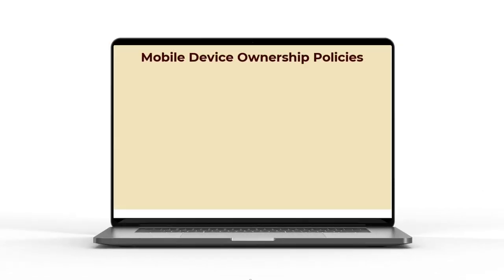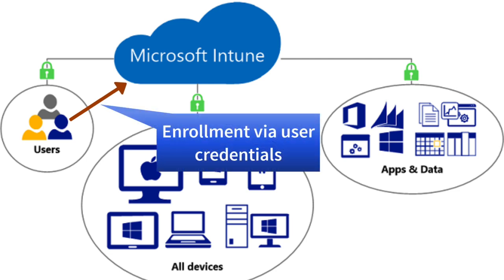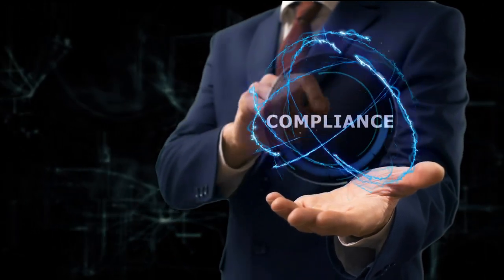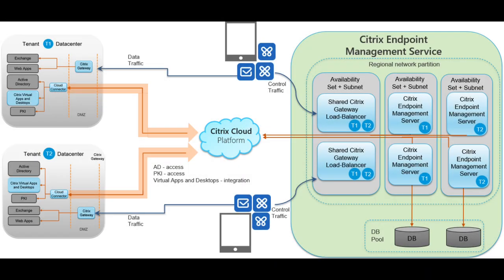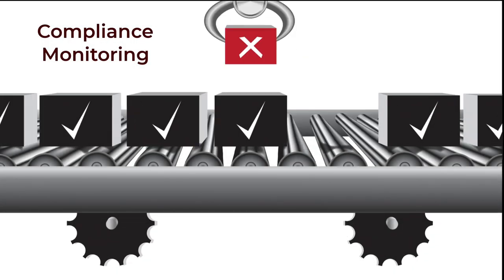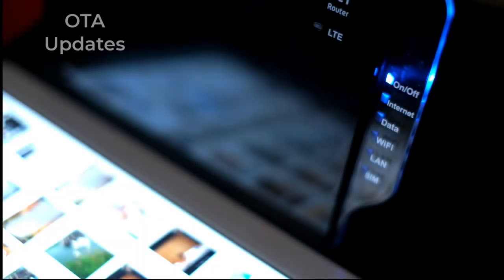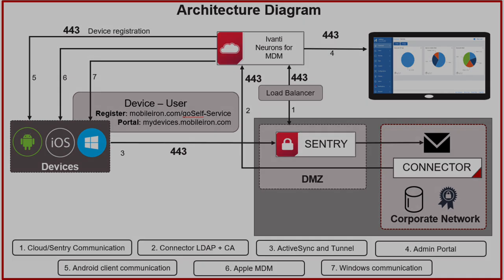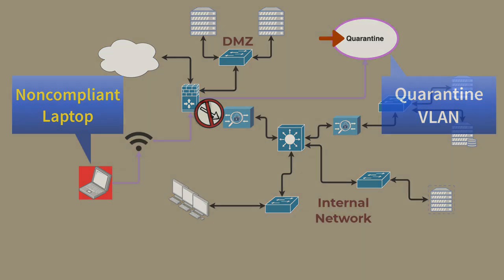Mobile Device Management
Mobile Device Management (MDM) solutions are essential tools for organizations aiming to maintain control over their mobile devices. These solutions are versatile, capable of managing devices under various ownership models, including

• Bring Your Own Device (BYOD)
• Choose Your Own Device (CYOD)
• Corporate-Owned, Personally Enabled (COPE)
• Corporate-Owned Business-Only (COBO)

MDM ensures that regardless of the device ownership policy, organizations can enforce consistent security and management policies and protocols across all devices.

Table of Contents:
00:00 - Introduction
00:29 - Mobile Device Ownership Policies
01:09 - Purpose of MDM
01:23 - Device Enrollment
02:07 - Device Configuration
02:49 - Security Management
03:28 - Application Management
04:08 - Remote Wipe and Lock
04:44 - Data Containerization
05:25 - Compliance Monitoring and Reporting
05:54 - Device Location Tracking
06:27 - OTA Updates
07:05 - Remote Troubleshooting
07:40 - Content Management
08:14 - Network Access Control

Bibliography
AppTec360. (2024, August 12). Enterprise Mobile Manager | Enterprise Mobility Management. APPTEC360°.

Baramundi. (2024). Mobile Device Management | baramundi Mobile Devices ｜ baramundi. Baramundi.com.

Carvalho, M. (2024, August 28). Samsung Knox 101: Understanding Samsung’s mobile security platform - Samsung Business Insights. Samsung Business Insights.

Cisco. (n.d.). Miraki Systems Manager. Cisco Miraki; Cisco.

Ferrill, P., & McCallister, N. (2023, April 25). The Best Mobile Device Management (MDM) Solutions. PCMAG.

Harris, C. (2024, January 19). The Top 10 Mobile Device Management (MDM) Solutions. Expert Insights.

IBM. (n.d.). Mobile Device Management (MDM) Solutions | IBM.

Ivanti. (2024). Ivanti Neurons for MDM documentation. Ivanti.com.

Miradore. (2016, September 5). Miradore location tracking feature for Android and iOS | Miradore. Miradore.

SOTI. (n.d.). SOTI MobiControl - EMM Solution. SOTI.